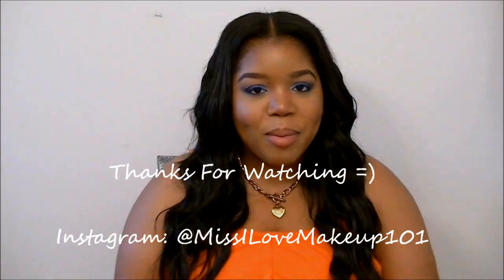Final Review | Freetress Attrak 4pcs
Thanks for your support  Xoxo ~Ayunna